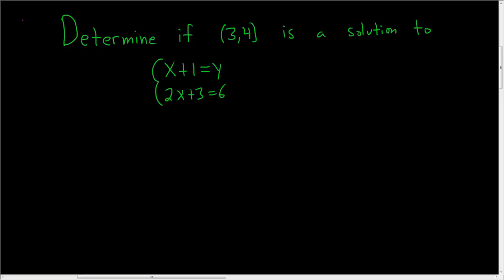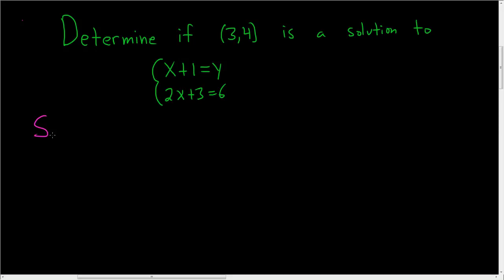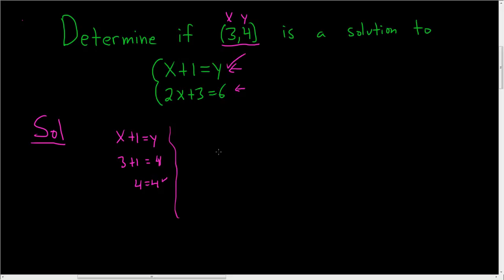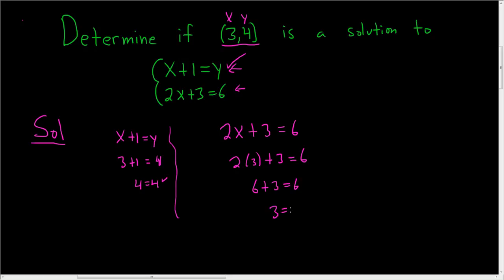Determine if the Point is a Solution to the System of Equations Easy Example